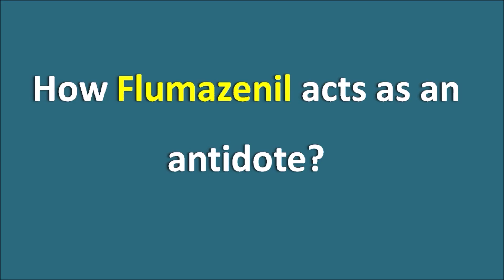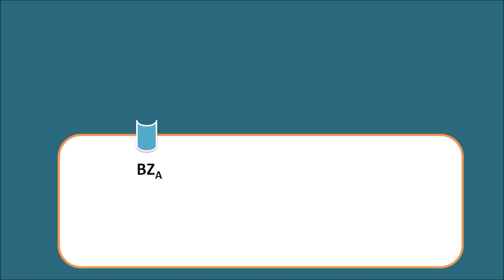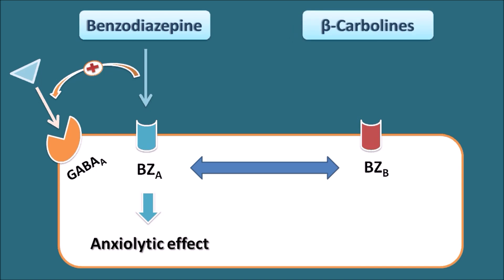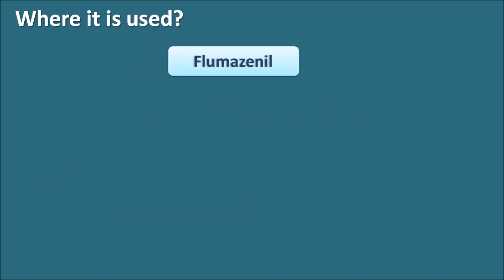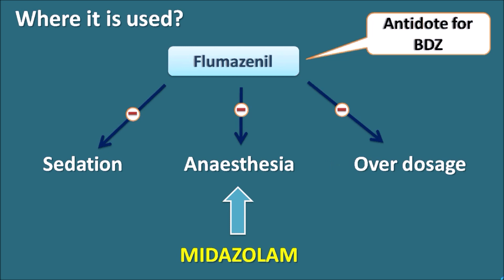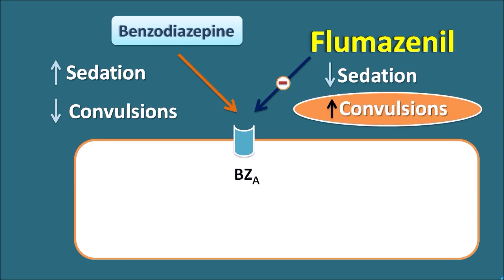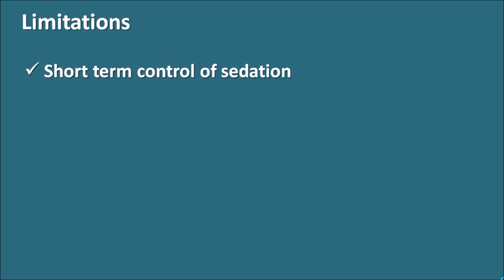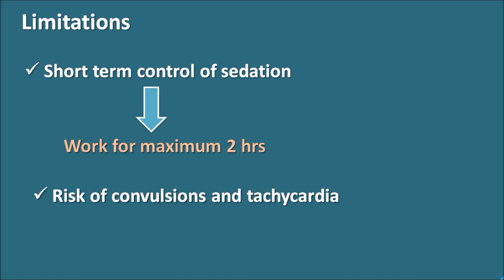How Flumazenil acts as an antidote for benzodiazepines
Flumazenil is a specific antidote for benzodiazepines and it can reverse the sedation, anesthesia and other central effects produced by benzodiazepines. It acts as competitive antagonist on benzodiazepine receptors thereby blocks its actions. It is given as IV injection mixed with infusions as it produces pain at site of injection. It short duration of action and risk of convulsion, tachycardia are main limitations of Flumazenil use.

0:00 Introduction
0:11 It is a relative of Benzodiazepine
3:29 How it is used?
4:03 Where it is used?
6:03 Side effects
6:50 Limitations